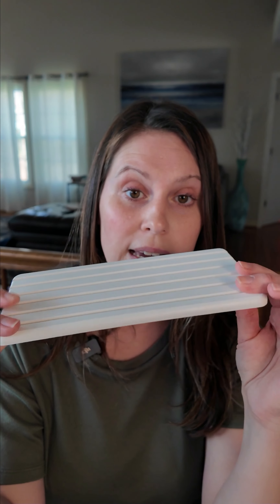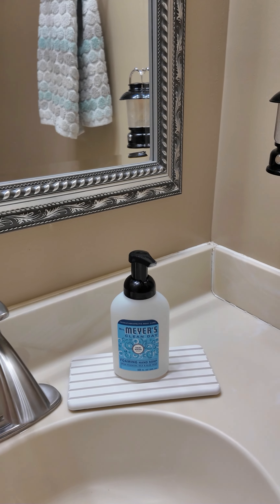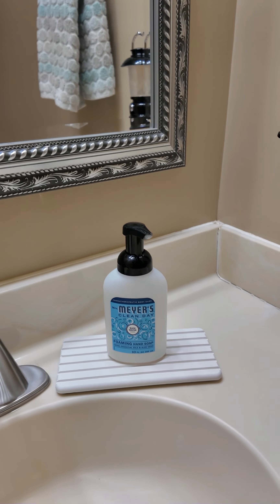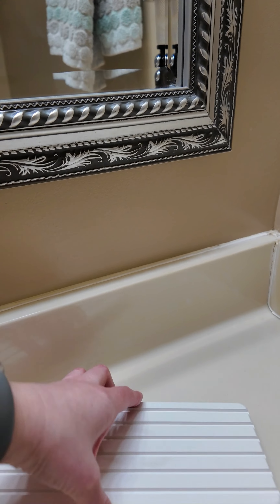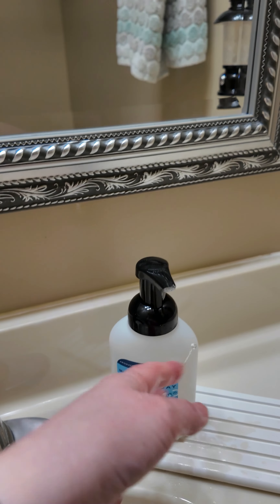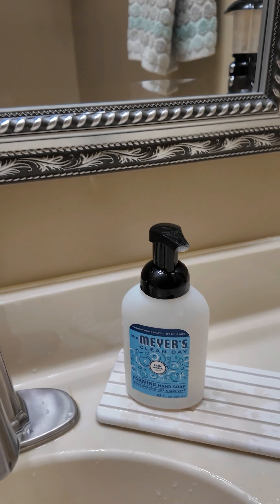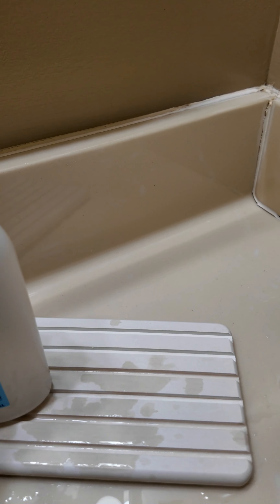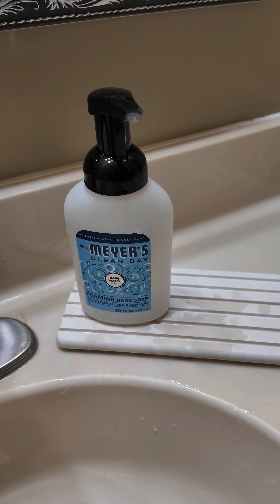Why Interior Designers Love NiuYichee Diatomite Coasters for a Modern Home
Elevate Your Home's Elegance: NiuYichee Diatomite Coasters Review | The Ultimate Water Absorption Solution

Introducing the NiuYichee Water Absorbent Diatomite Coasters – your modern home's new best friend. These coasters are not just accessories but essential tools designed to keep your spaces clean, comfortable, and orderly. Crafted from natural diatom mud and plant fibers, their incredible water absorption capability stands out, ensuring that your countertops remain dry and tidy at all times.

Why NiuYichee Diatomite Coasters?

Unmatched Water Absorption: Explore the science behind the natural diatom mud and plant fibers that allow these coasters to absorb water and dry within minutes.
Innovative Design: Learn about the grooved design that not only accelerates water absorption and evaporation but also provides an anti-skid surface to keep your belongings safe.
Versatile Use: Discover the multitude of applications, from being the perfect resting spot for your hand soaps, cups, soap bottles, dish sponges, to make-up bottles – anywhere rapid water absorption is needed.
Eco-Friendly & Easy to Maintain: Delve into the eco-friendly nature of these coasters and how effortlessly they can be cleaned – ensuring sustainability and convenience in your daily routine.
Optimal Size for Any Space: With dimensions tailored for modern home use, these coasters fit seamlessly into any décor, making them an ideal choice for those who value both functionality and style.
Transform your home with the NiuYichee Water Absorbent Diatomite Coasters, where practicality meets elegance, ensuring your surfaces stay dry and your home remains chic.

🔗 Make the smart choice for your home with NiuYichee Diatomite Coasters here and experience the difference in everyday home maintenance.

We'd Love Your Feedback:
Have you incorporated the NiuYichee Diatomite Coasters into your home? Share your experiences and how they've made a difference in your daily life in the comments below.

Stay Chic and Tidy:
Join us as we uncover the best in modern home essentials.

Thank you for supporting our channel. Together, we discover the beauty in everyday efficiency.